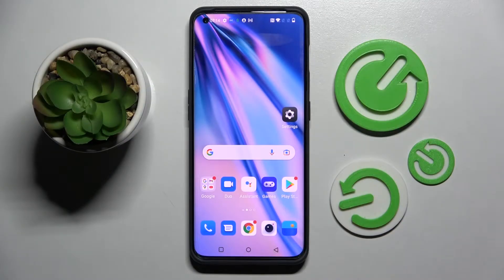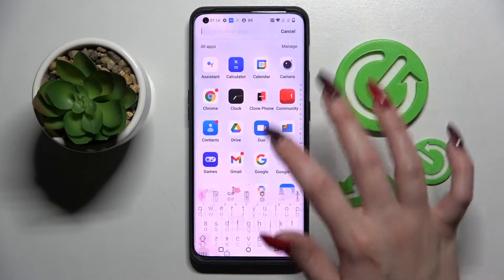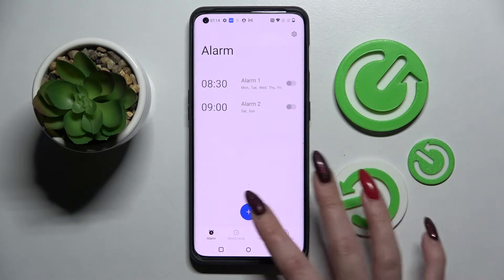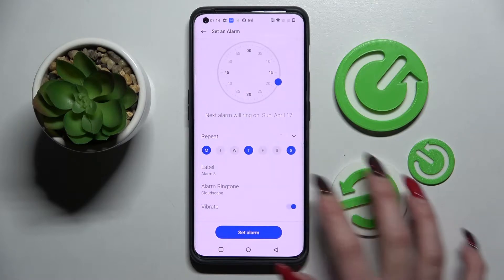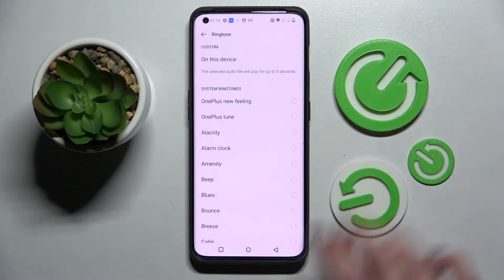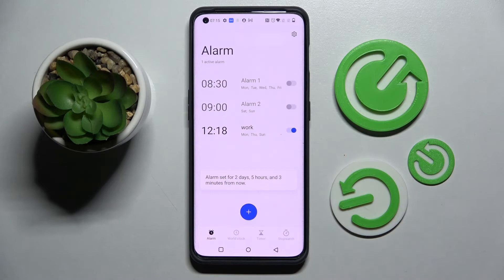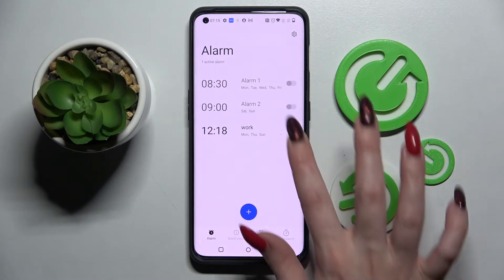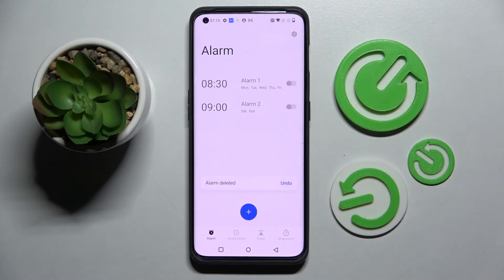How to Set Up Alarm Clock on OnePlus 10 Pro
Learn more information about the OnePlus 10 Pro 5G:
This simple video is brought to your attention with the goal of fully covering the topic of the Alarm Clock on your OnePlus 10 Pro smartphone. It is shown how an alarm can be enabled, set up, and configured. After watching this tutorial you will learn how to activate the alarm of the OnePlus 10 Pro device for it to play at any certain time, how to set a decide what alarm sound/tone will play and etc. Kindly enjoy and thank you for watching!

How to enable the alarm clock on the OnePlus 10 Pro? How to configure the alarm on the OnePlus 10 Pro? How to change the alarm sound on the OnePlus 10 Pro? How to set a different alarm tone on the OnePlus 10 Pro?